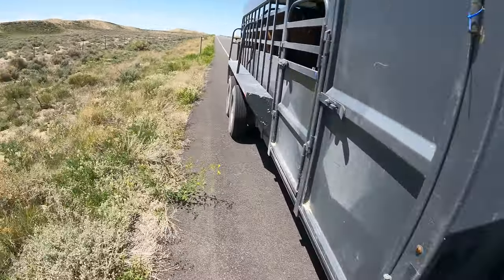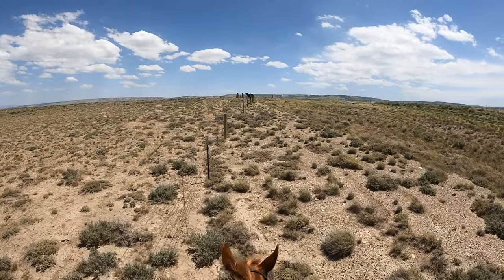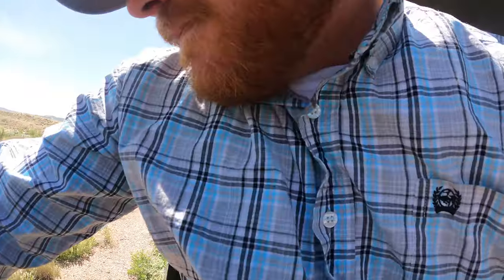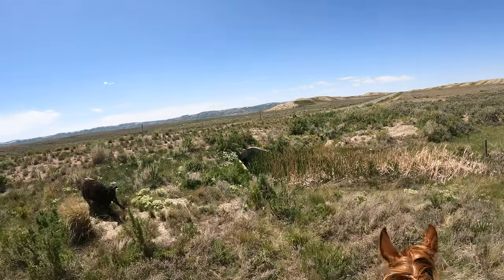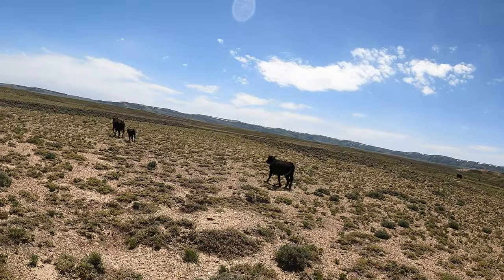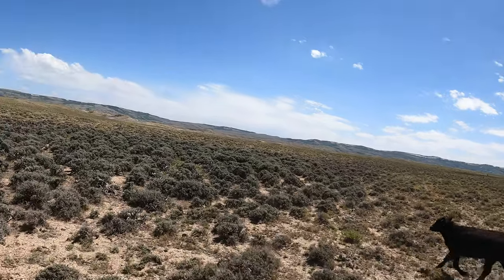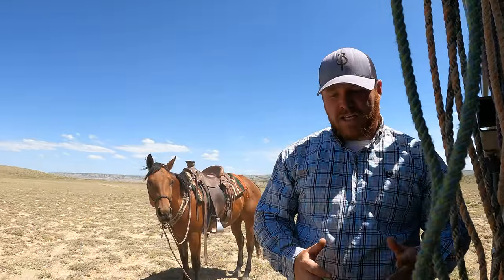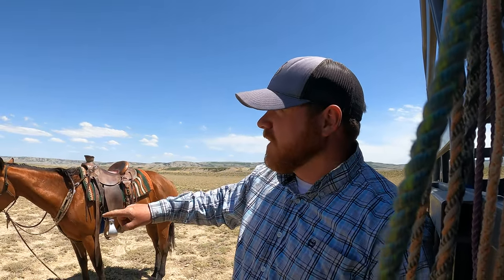Trailer loading the Maverick Yearling! Get Short Ep. 20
In this episode John and Dalton have to run over to the neighbors to trailer load a maverick yearling. She ran through a 3 fences to get to the pasture she was in. We get Her loaded up and back with the herd!